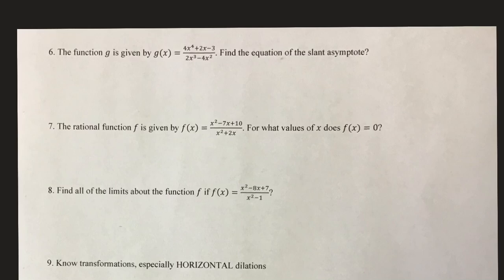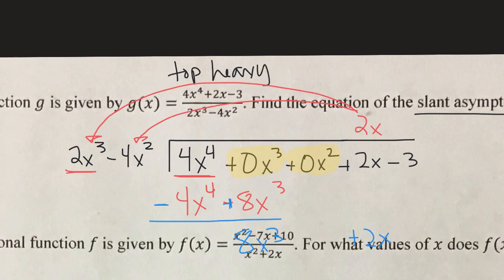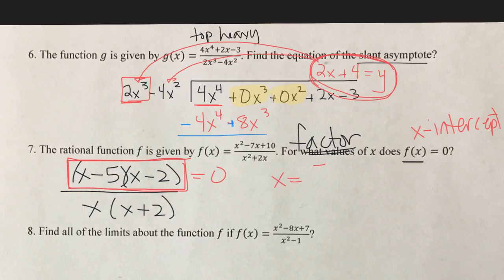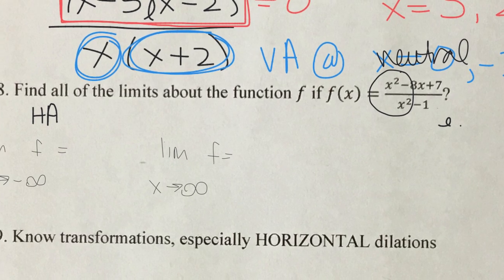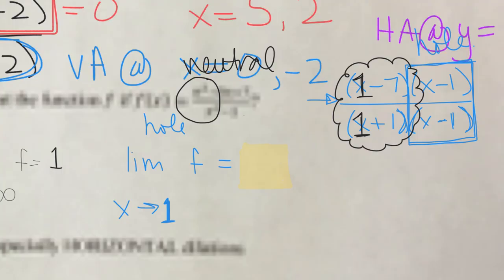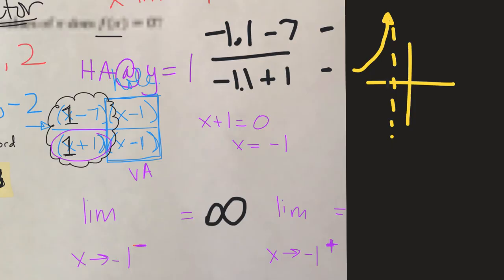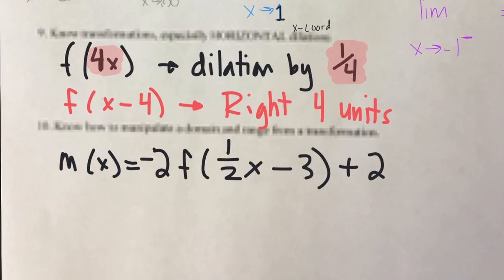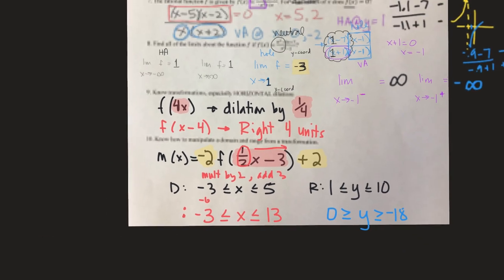Precal Comprehensive review 2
Test 2 over rational functions, focusing on limits (horizontal asymptotes, limits at holes, limits at vertical asymptotes) .